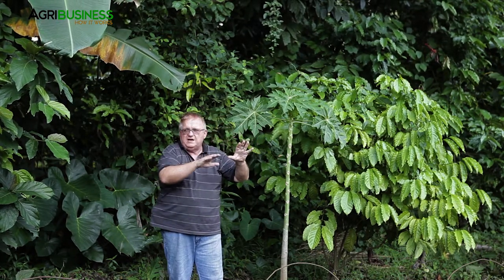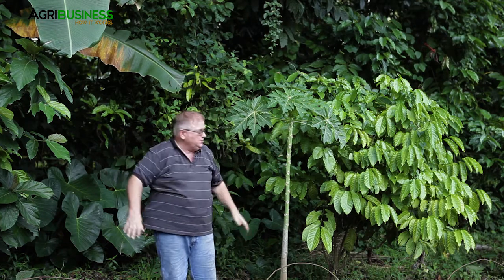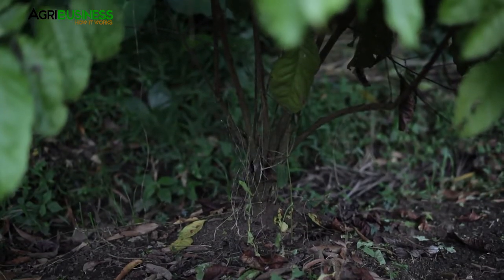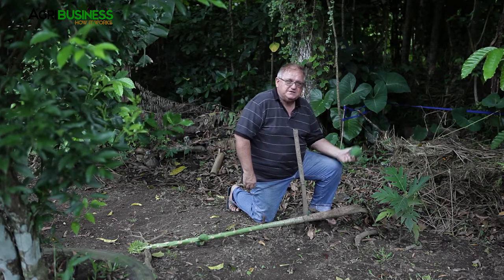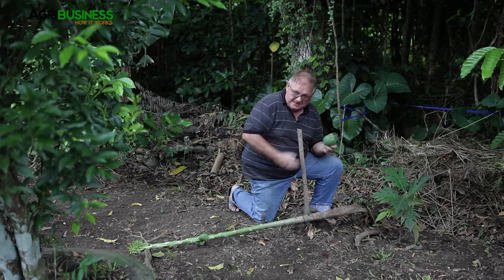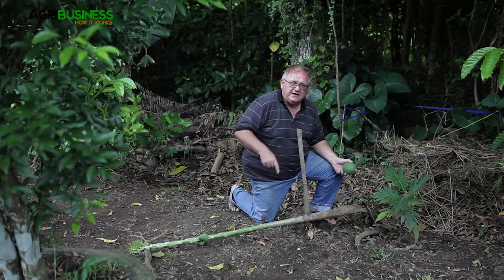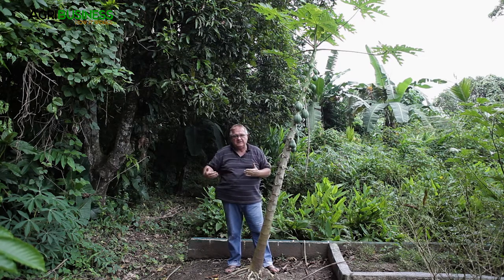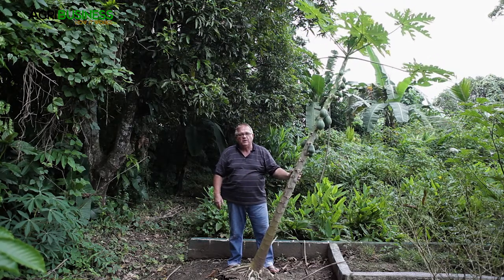Planting and Transplanting: How and When to Plant and to Transplant for Gardening and Agriculture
Planting and transplanting - how and when to plant and to transplant for gardening and agriculture. Horticulture Series Part 2 is an Agribusiness How It Works Training and Instructional Video.

To get a copy of the entire Horticulture Series or the full instructional video of Horticulture: Planting and Transplanting, order

Agribusiness How It Works. Instruct. Inspire. Succeed.
Agribusiness in the Philippines, opportunities for the OFW and their families.